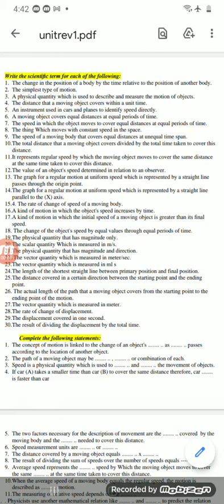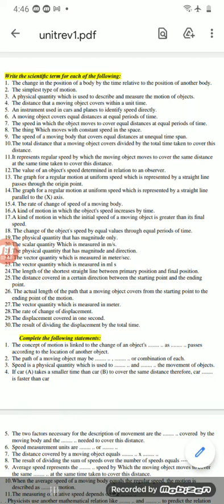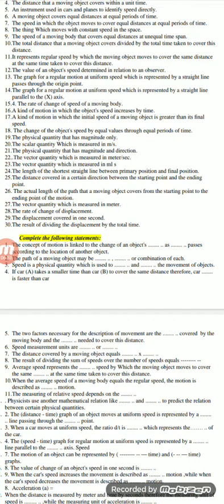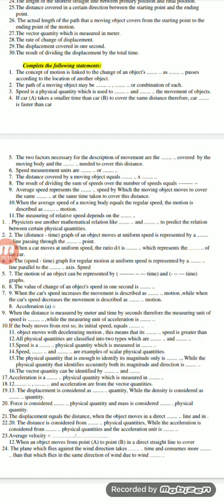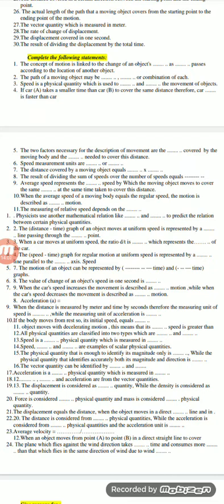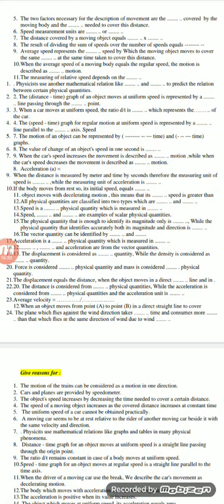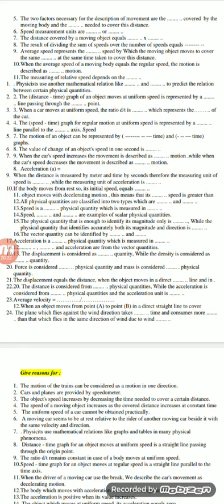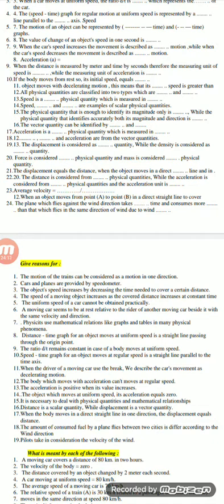M3 science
Revision sheet on unit one M3